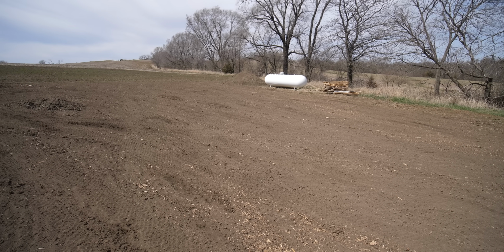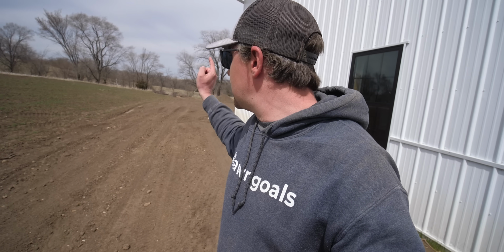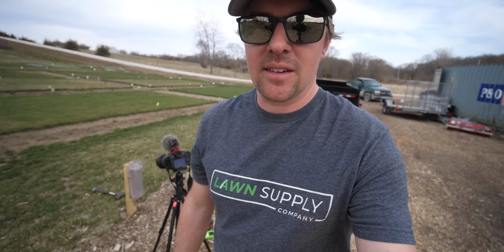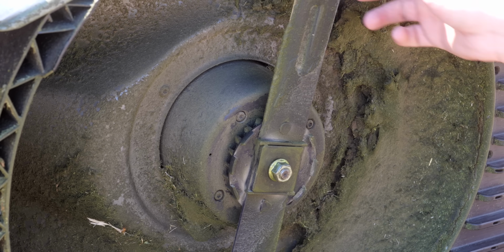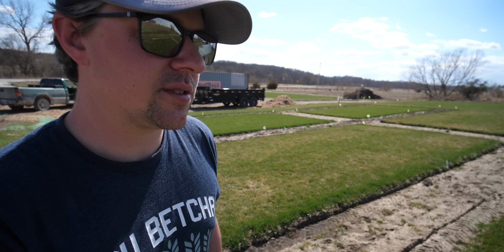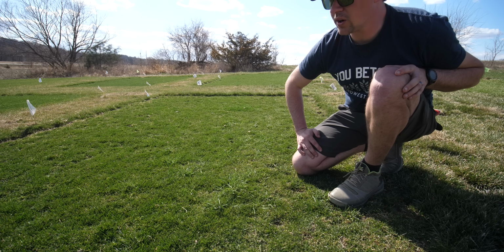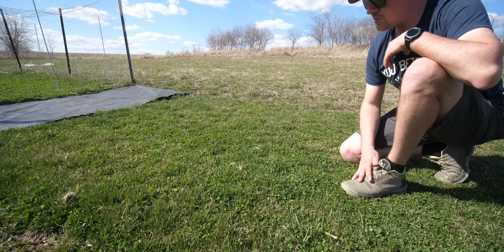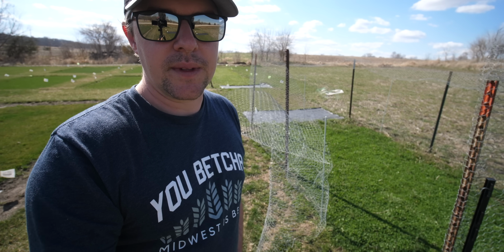Spring Day In The Lawn // Seeding Talk + Blade Sharpening + Dark Green Spots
It's already shorts wearing weather here in the lawn!  I spent a beautiful day working on a few things to continue to prepare for spring seed, sharpened some mower blades, and checked on a few test plots.  Enjoy!

LAWN LEVELING? Ryan Knorr Lawn Care and Landzie have partnered for a new lawn leveling tool

LOVE Lawn Stripes?

Listening to music and mowing? Protect your HEARING

(New Property, My Music, Vlogs, etc)

MB01PLXEL5W0FY1